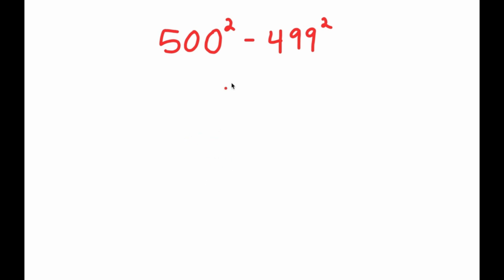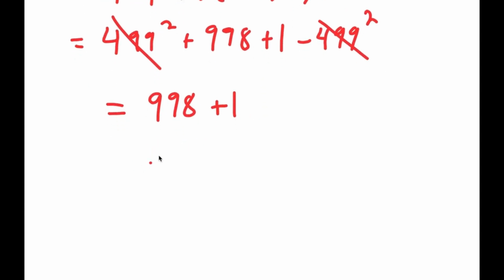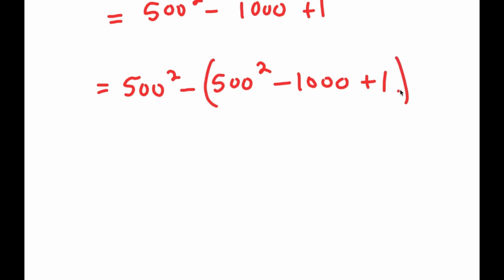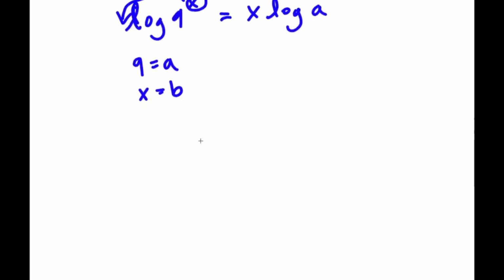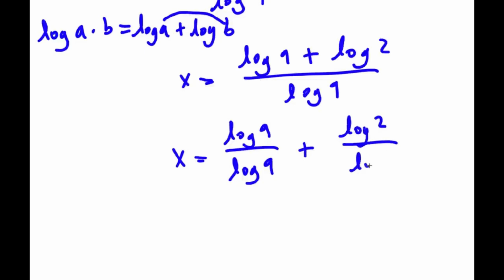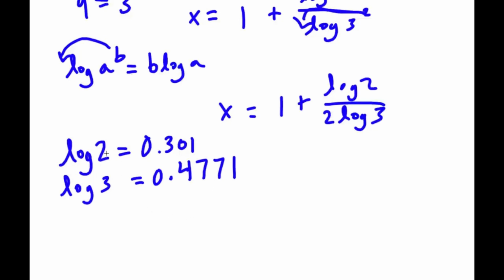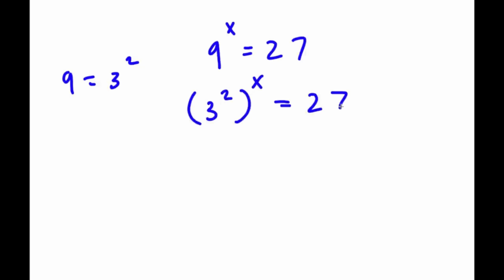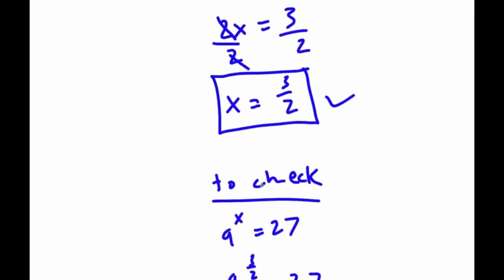China | A Beautiful Exponential Problem | Can You Solve This?